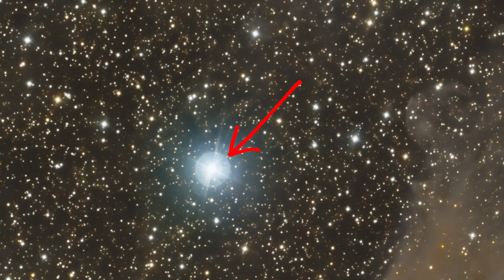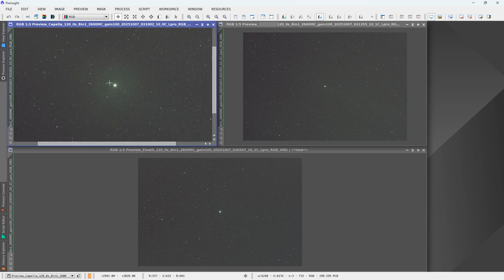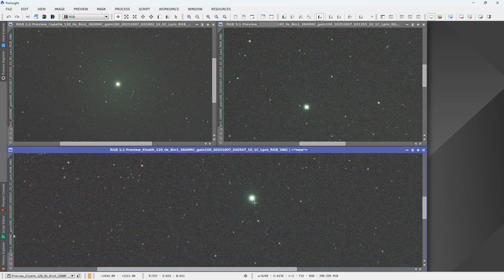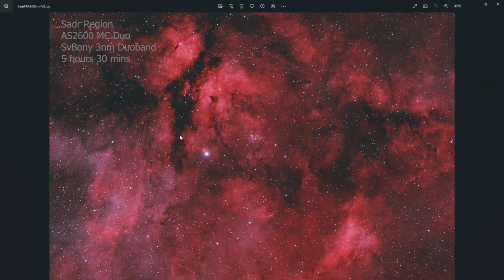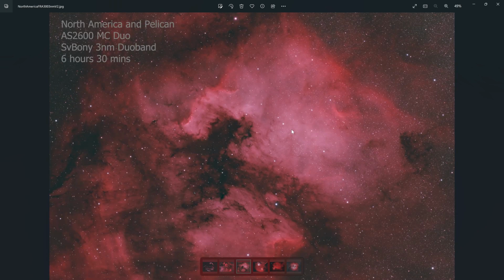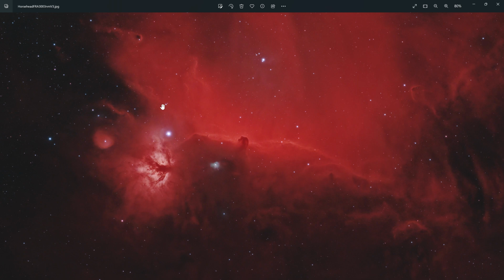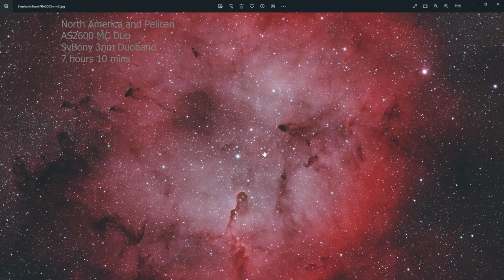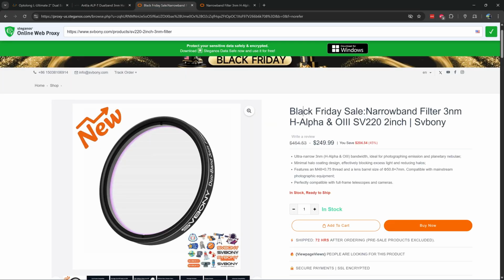SvBony SV220 3nm DuoBand Filter Review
If you do astrophotography from a city with light pollution or if you want to stop wasting clear imaging nights because of the moon, this video is for you. I test my SvBony SV220 3nm duoband filter during the full moon to see how it performs.

Other Recommended Equipment:
Smart Telescopes:
Seestar S50 All-In-One Smart Telescope:

Filters, Filter wheels and Astro Accessories:
IDAS NBZ 2 Duo Band Filter (Recommended for RASA or Hyperstar but also works on slower telescopes)
Optolong L-Ultimate DuoBand filter: (Recommended for telescopes other than RASA or Hyperstar)

100ah LiFePo4 battery (and charger)

Filter Wrench (48-55mm)
Type 1
Type 2
Canada Type 1
Canada Type 2

Headlamp with dedicated RED light button